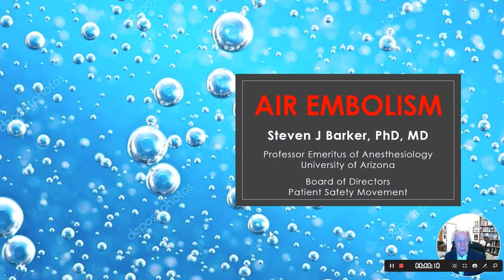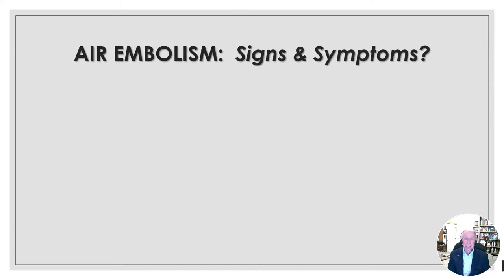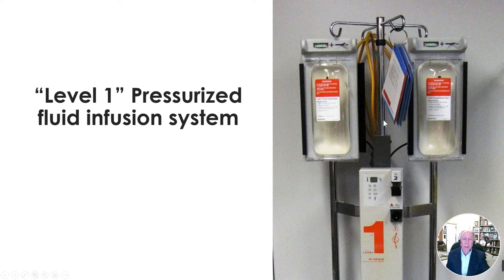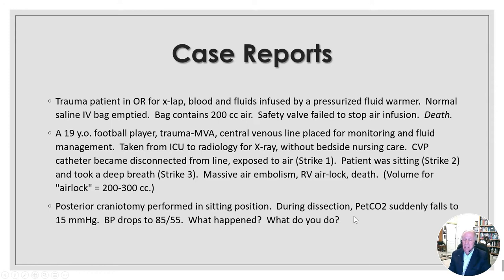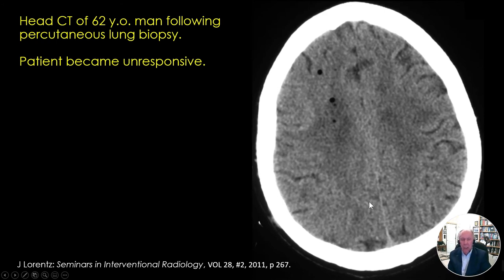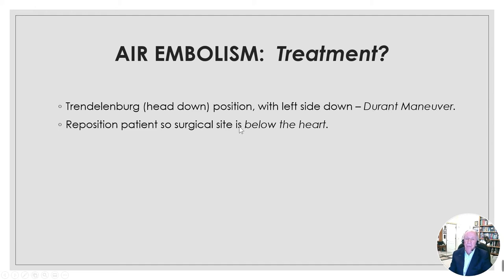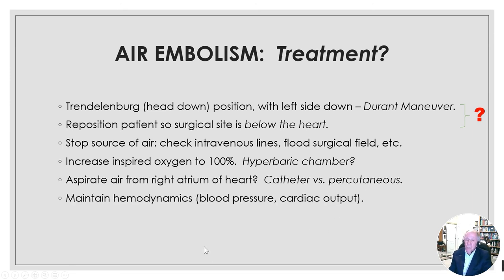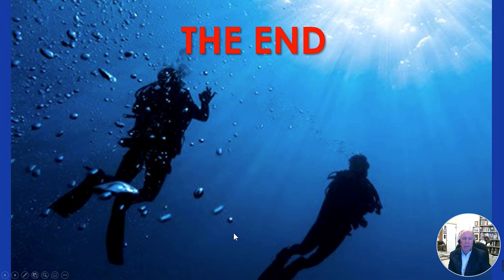Air Embolism Risk Factors, Detection, and Intervention Presentation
Dr. Steven Barker, MD, PhD, Masimo Corporation and Patient Safety Movement Foundation Board Member, provides a comprehensive overview of air embolism incidence, individual, procedural and organizational risk factors, common causes, and clinical, organizational, and financial implications. He offers strategies to reduce air embolism incidence through organizational prioritization, early detection, and frontline involvement. The presentation includes numerous case studies, examples, and illustrations for multifaceted educational purposes.